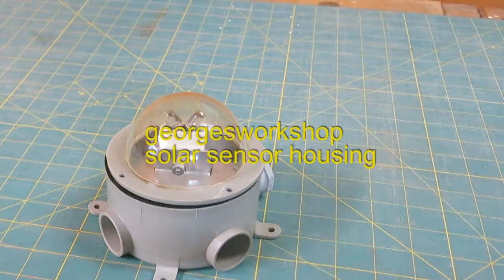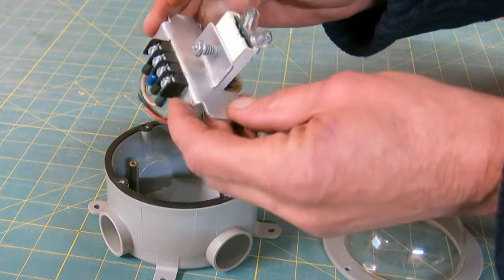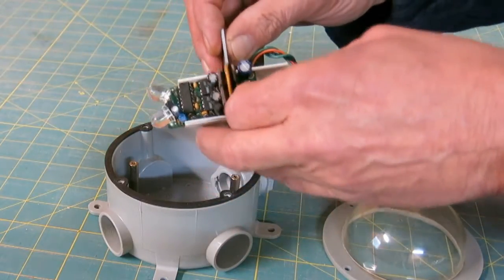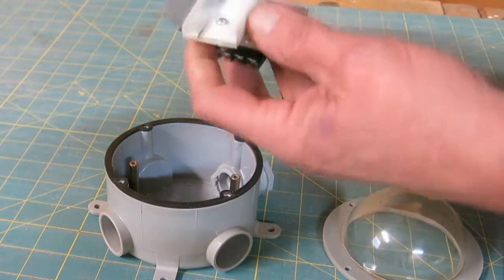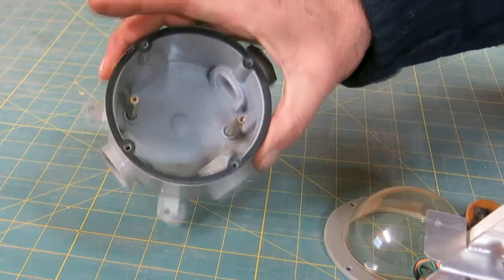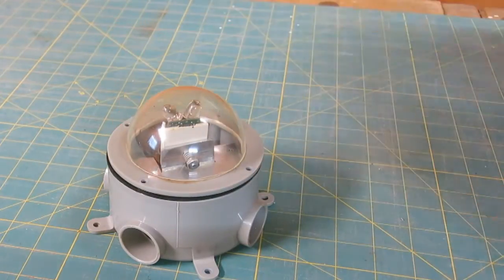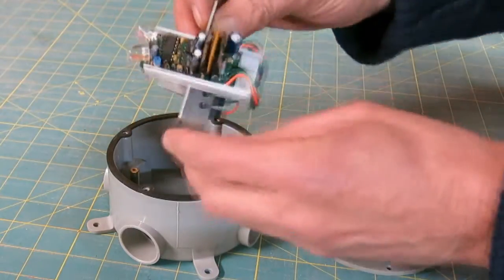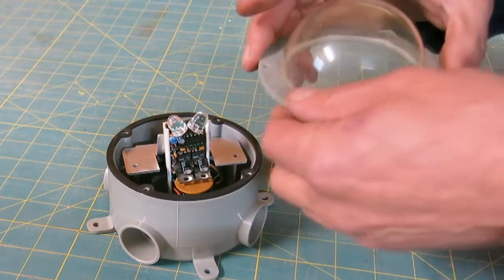georgesworkshop diy weatherproof solar tracking sensor housing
showing the home made diy weatherproof radome housing for the georgesworkshop tracking solar heater with a brief explanation.

I have edited the CC so the text is actually what I am saying in English. Please try it.